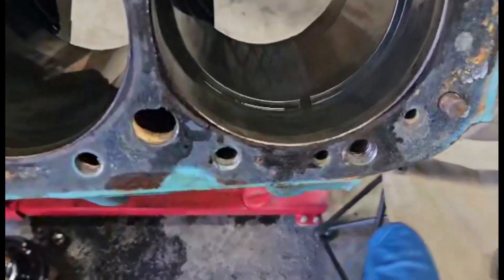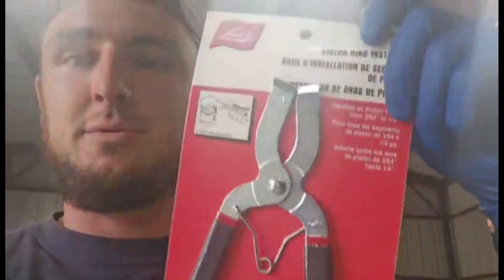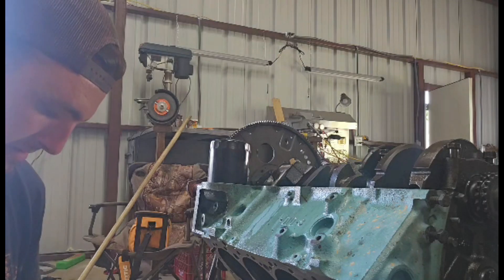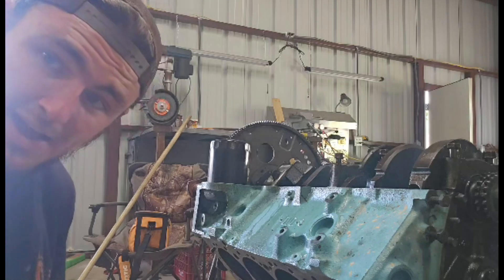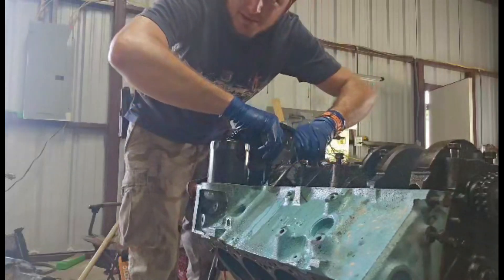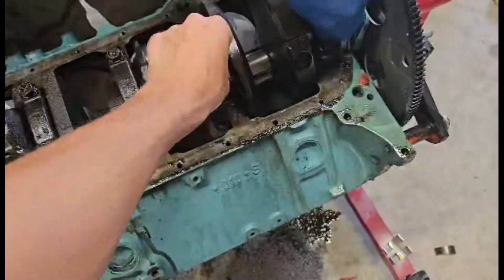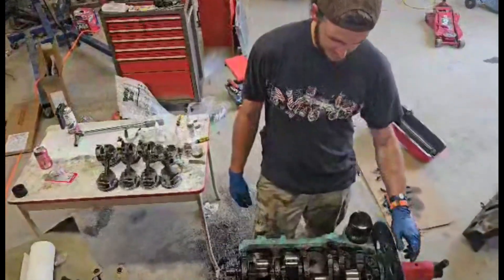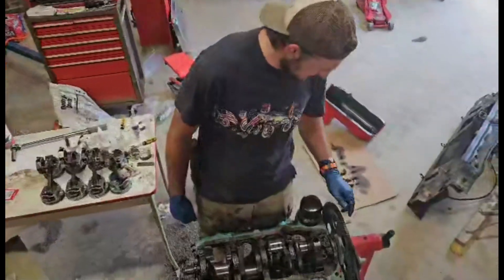Installing pistons and crank ! Engine rebuild EP 4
Episode 4 of this series of rebuilding my engine in my Solid axle swapped s10 blazer !